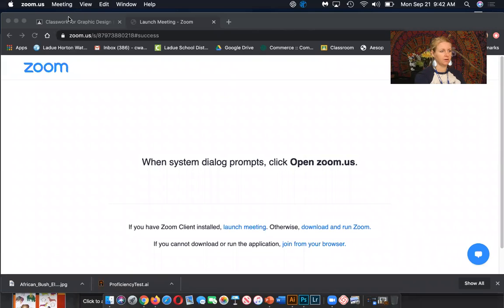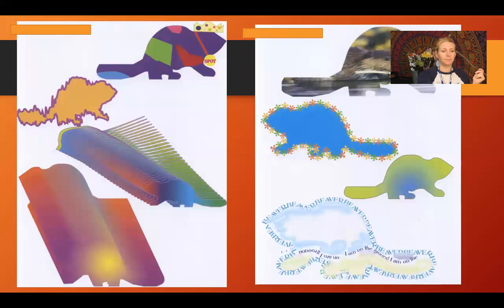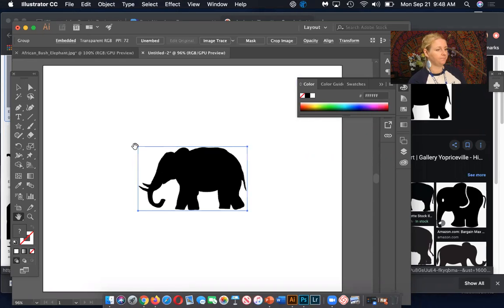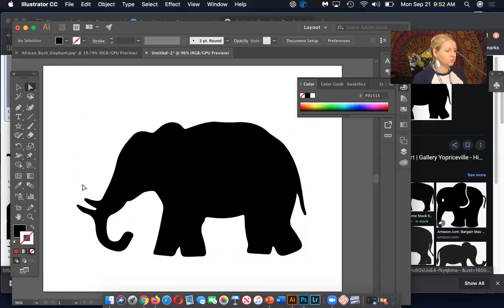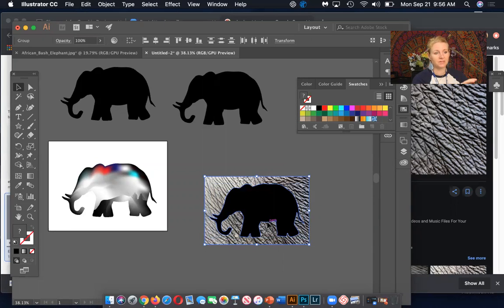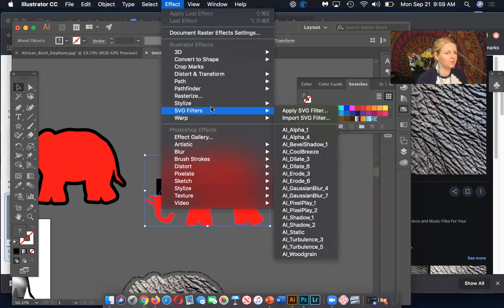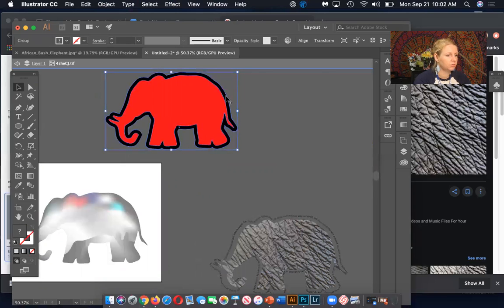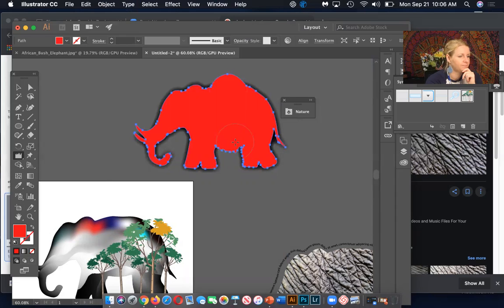Animal Silhouette- Graphic Design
Adobe Illustrator Assignment.